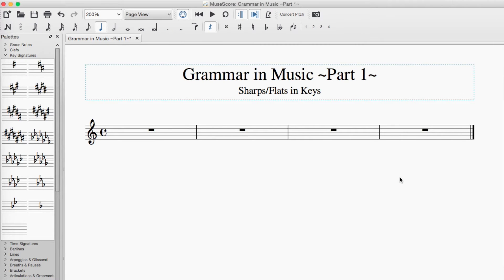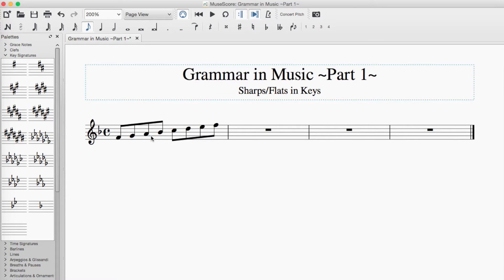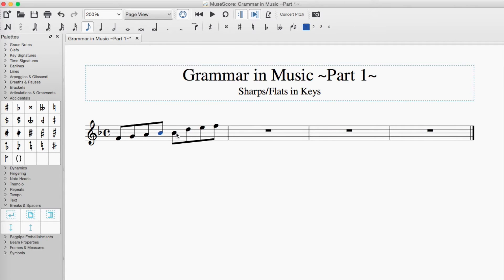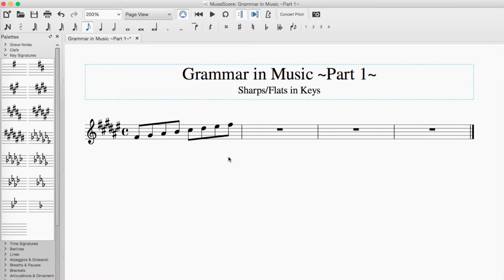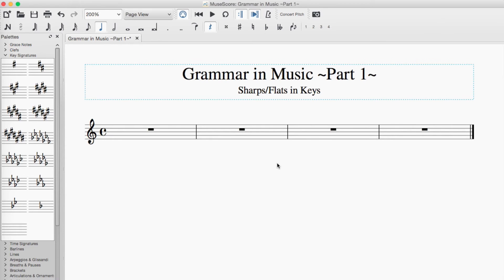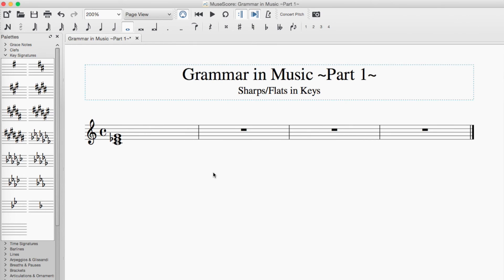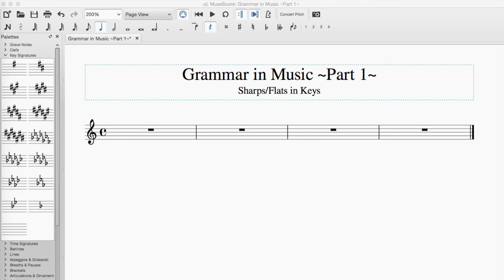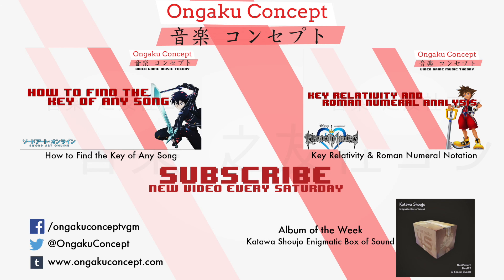Grammar in Music Part 1: Sharps/Flats in Keys | Ongaku Concept: Video Game Music Theory